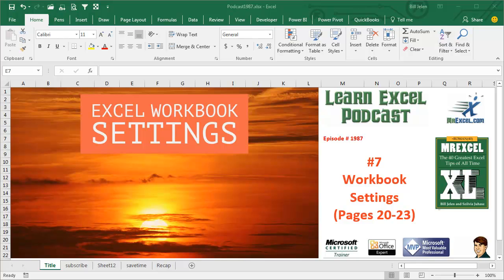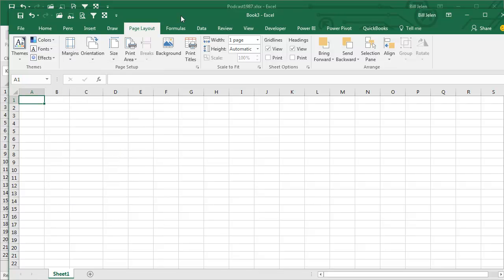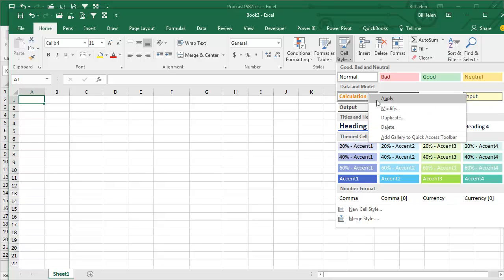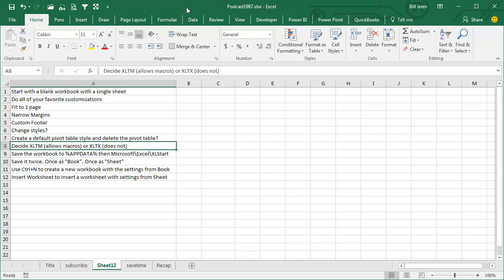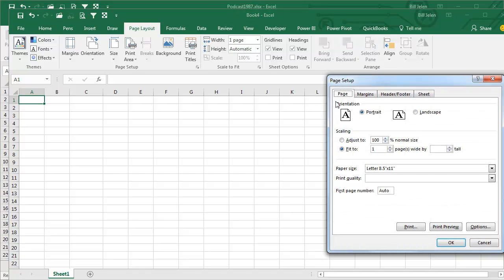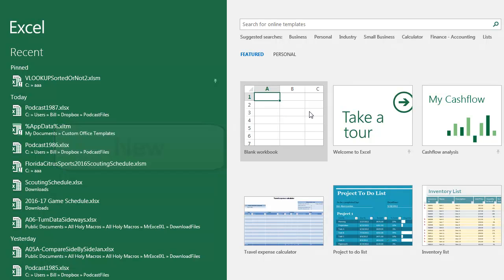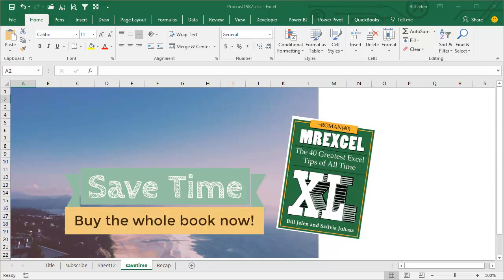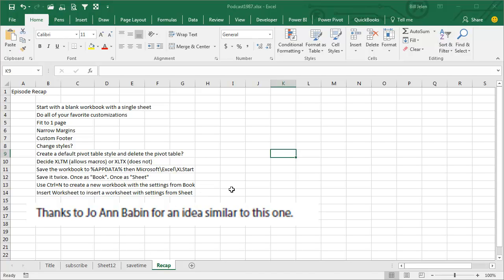Excel - How Do I Set Default Settings In Excel for All Future Workbooks - Episode 1987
Microsoft Excel Tutorial - Set Defaults for Future Excel Workbooks

Welcome to another episode of the MrExcel podcast, where we bring you the best tips and tricks for mastering Excel. In this episode, we'll be discussing workbook default settings and how you can save time by customizing them to your liking. Don't forget to click the "i" in the top right corner to access the playlist for all of our episodes.

One of my all-time favorite tips is customizing default settings for new workbooks. Every time I create a new workbook, I find myself going through the same steps to make it just the way I like it. But with a few simple customizations, you can save yourself a lot of time and frustration.

Let's start with the Page Layout tab. I always go to Page Setup, then Header/Footer, and add my company name and a confidentiality statement. I also like to set my margins to 0.25 inches and center the page horizontally. Another important setting is the page fit, which I always set to one page wide by "blank" pages tall. These may seem like small changes, but they can make a big difference in the long run.

But it's not just about the Page Layout tab. You can also customize other settings, such as the color of your pivot tables and cell styles. And the best part is, you can save all of these customizations in a special workbook that you can use as a template for all future workbooks.

To do this, start with a blank workbook and make all of your favorite customizations. Then, save it as either an XLTM or XLTX file, depending on whether or not you use macros. Be sure to save it in the %APPDATA% Microsoft\excel\XLStart folder, with two names: "Book" and "Sheet". This way, whenever you create a new workbook or insert a new worksheet, it will inherit the settings from your customized workbook.

Now, here's where things get a little frustrating. When you open Excel, you're brought to the Start screen, which offers a "Blank workbook" option. But this is not your customized workbook - it has its own settings. To avoid this, simply press Esc to go to a blank workbook with your custom settings, or go to File, Options, and select "don't show me the Start screen anymore".

This tip may seem small, but over time, it can save you countless hours of having to make the same customizations over and over again. So why not take 5 minutes to set it up now and save yourself time in the long run? And don't forget to check out our book, which was crowdsourced with tips from our amazing community.

Table of Contents:
(00:00) Workbook Default Settings!
(00:14) Customizing default settings for new workbooks
(00:24) Setting margins and footer
(00:43) Choosing a custom color for pivot tables
(01:07) Creating a single worksheet book with favorite settings
(02:30) Saving the workbook in a special folder with specific names
(03:08) Choosing between XLTM and XLTX file types
(04:09) Using CTRL+N or Insert Worksheet to inherit settings
(04:25) Rant about Microsoft's Start screen and its impact on default settings
(06:13) Episode Recap
(06:52) Clicking Like really helps the algorithm

how do i change the default font in excel
how to change default font in excel file
how to change default font size excel
how to change excel font default
how to change the default date format in excel
how to default settings on excel
how to set a theme as default in excel
how to set default margins in excel
how to set default width & height on excel
how to change default font excel
how to default a font in excel
how to default date format in excel
how to reset excel default setting
how to reset excel to default settings
how to default row height excel
change default font in microsoft excel
how do i reset excel to default settings
how to make default text in excel
how to make hide gridlines the default in excel
how to remove default cell borders in excel
how to set default zoom in excel